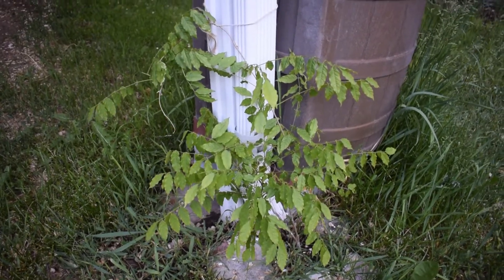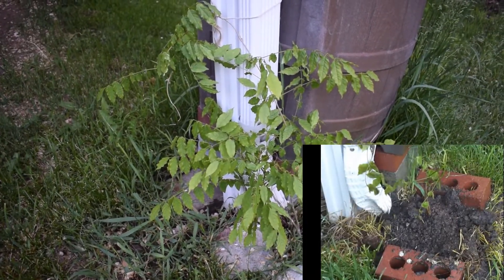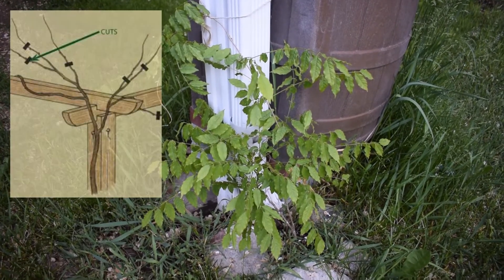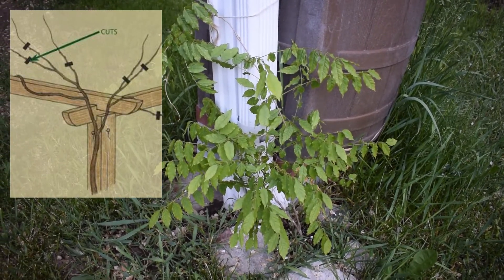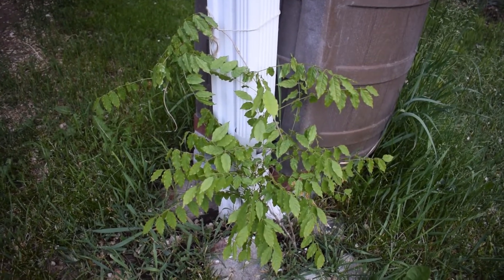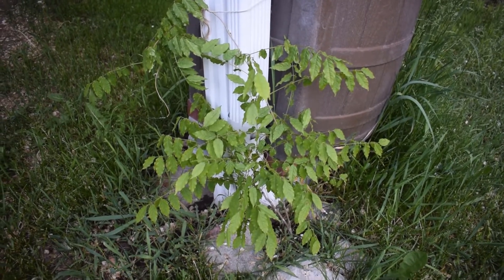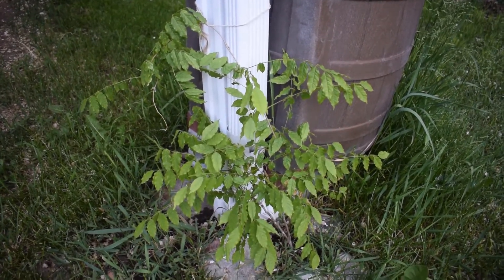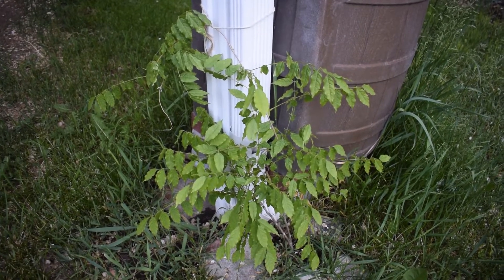Wisteria, a unnecessary fear and update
In this video I give a update on the wisteria I planted last summer in my new home. I also talk about a unnecessary fear that often comes along with wisteria. as well as some pictures and examples of it.
If you have any questions leave comment(Im good at responding).
In my videos, I sometimes make use of copyrighted material.